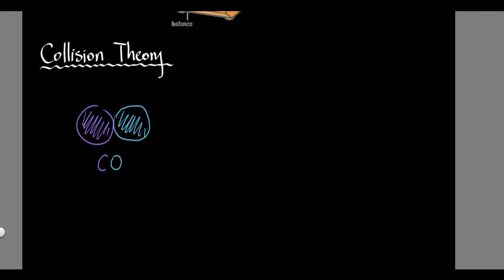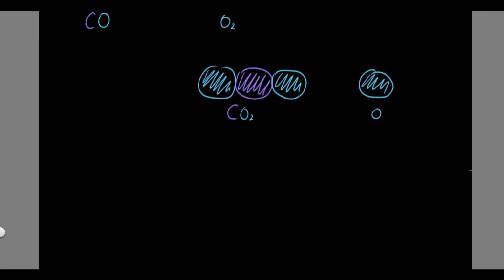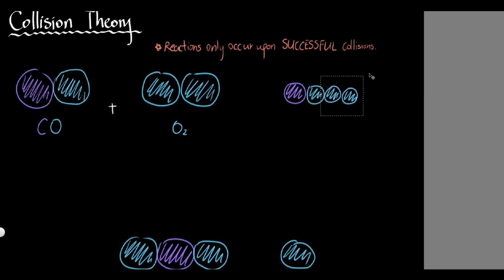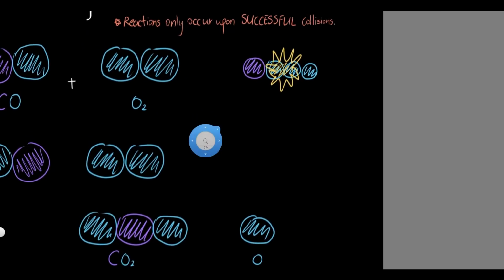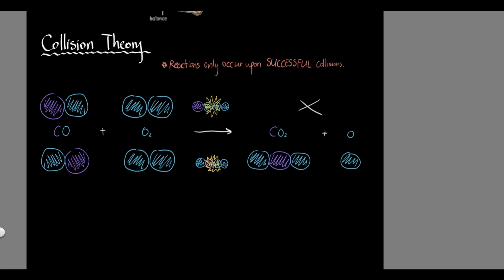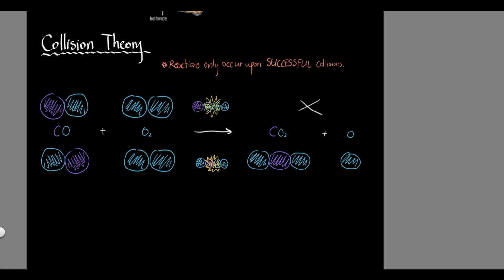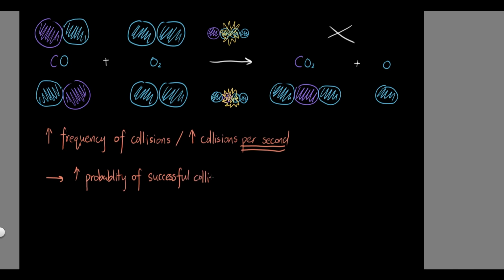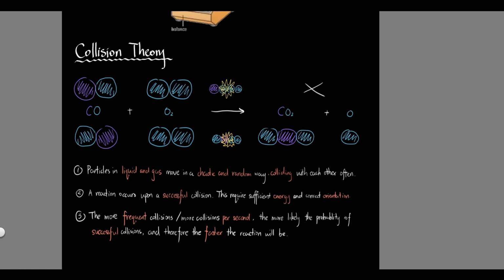Collision Theory - C6 Rates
In this video, we'll talk about what the collision theory is, the most important conclusions, and why it relates to the rates of reactions.

Timestamps:
00:00 Introduction
00:40 Explaining collision theory
07:25 Collision theory and reaction rate
10:22 Summary
11:16 Clarification